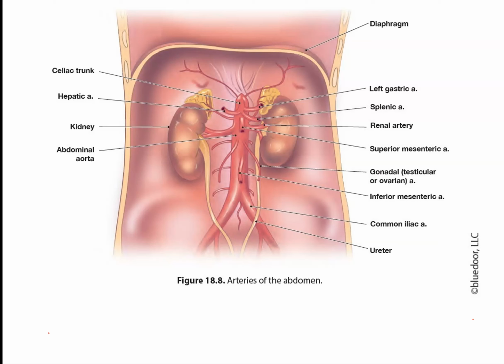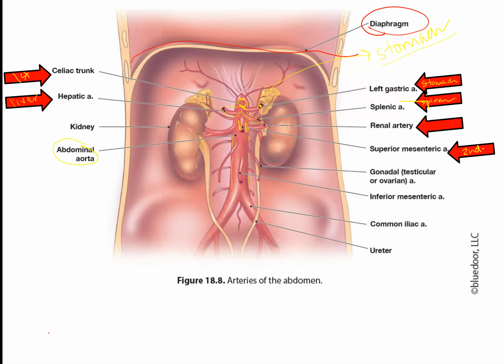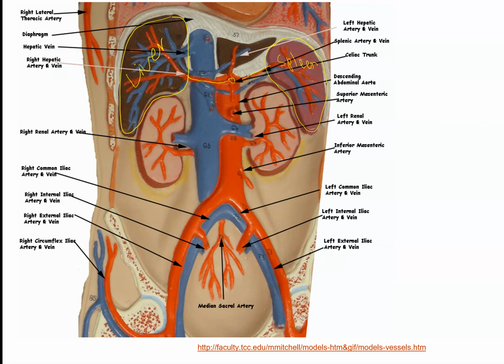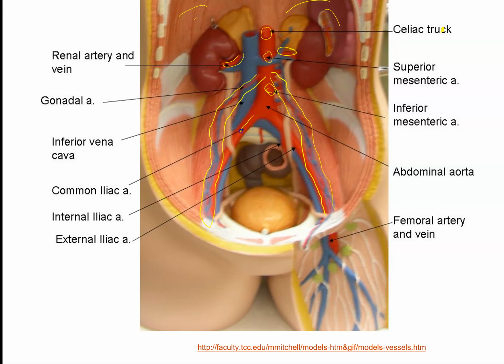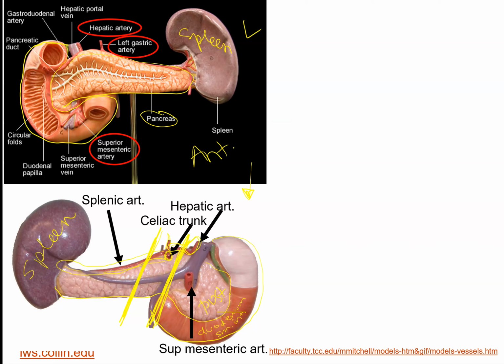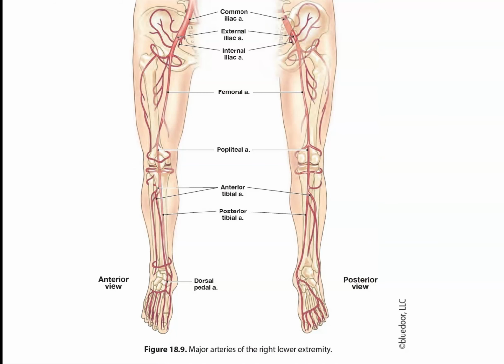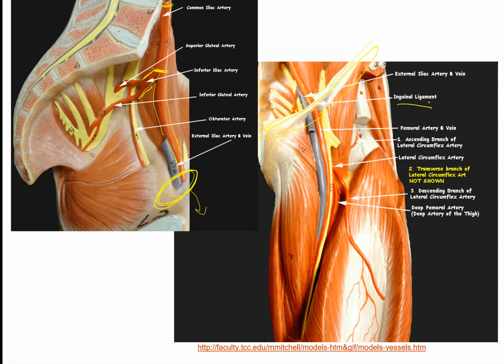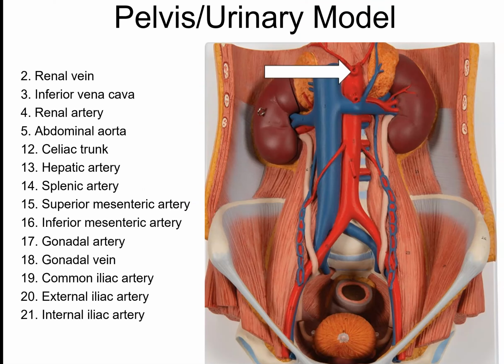BIO211 Lab Ex 18 Vessels Abdominopelvic & Leg Arteries